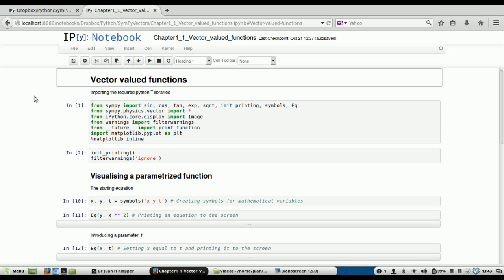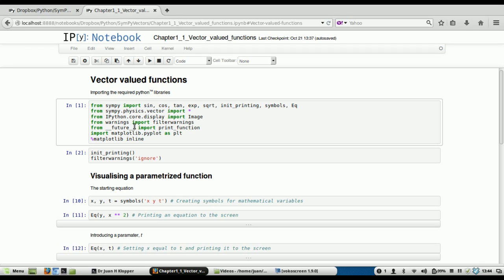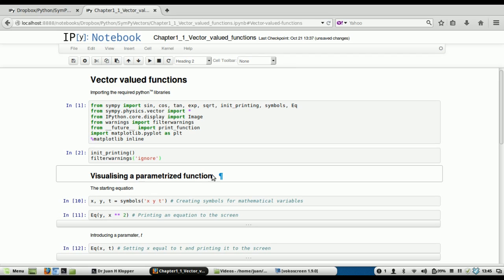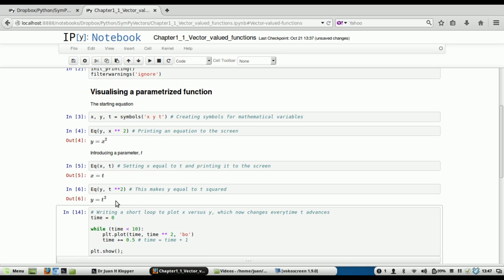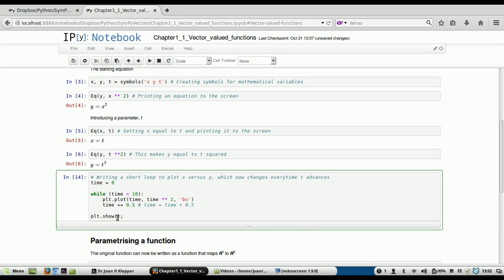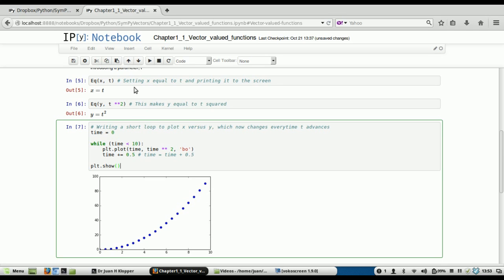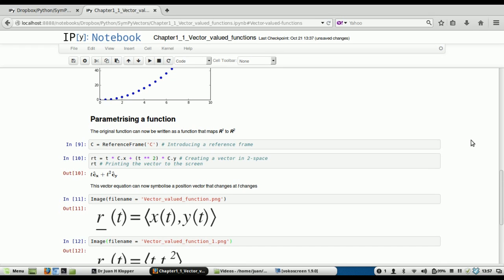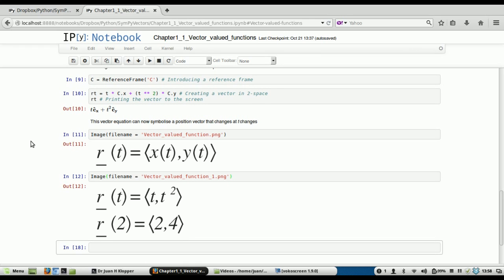2 Vector valued functions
Now that we had a quick refresher on vectors, let's look at what constitutes a vector-valued function.  In this lecture I use python code to illustrate these functions.